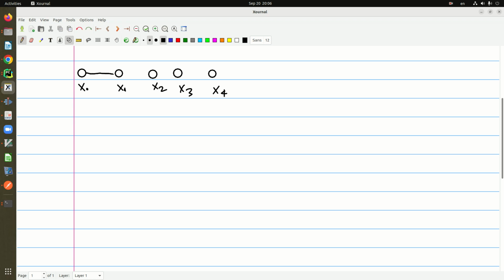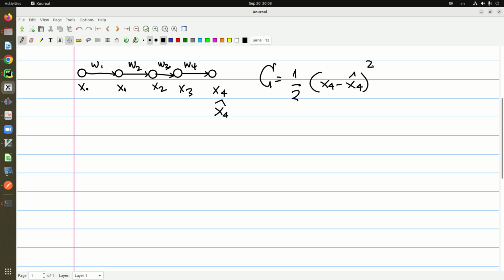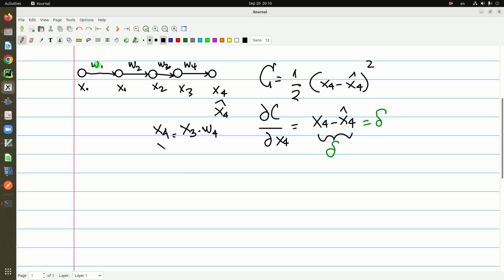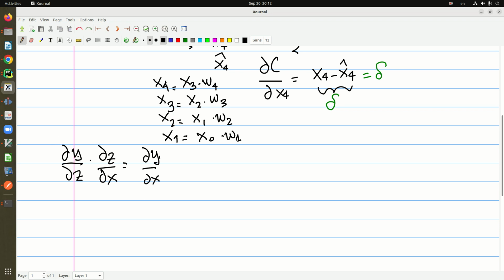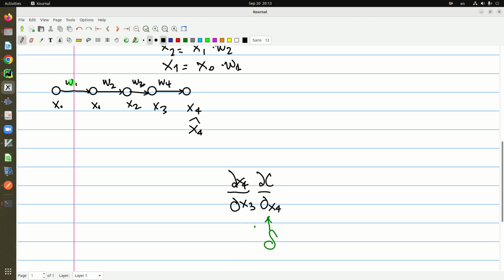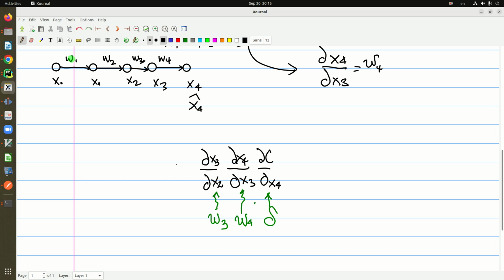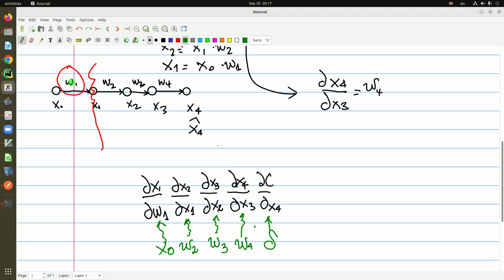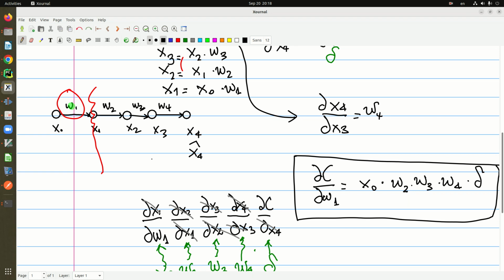Backpropagation on a Neural Network with 3 hidden layers